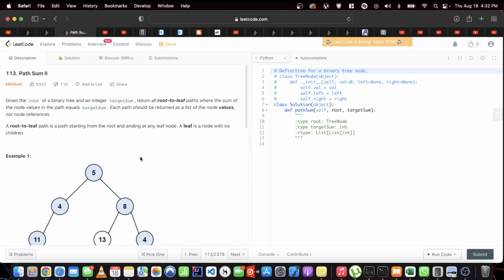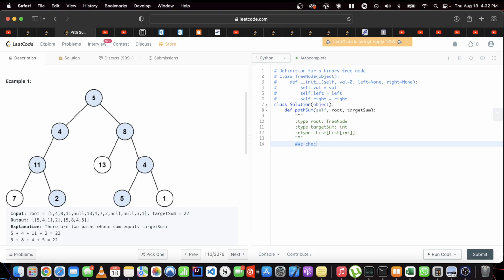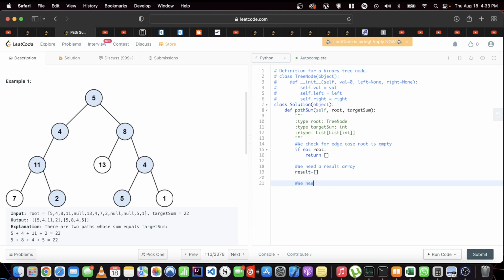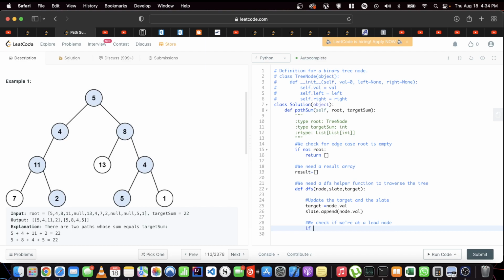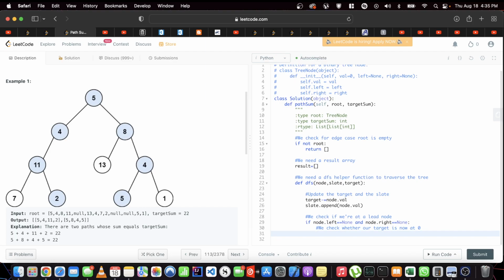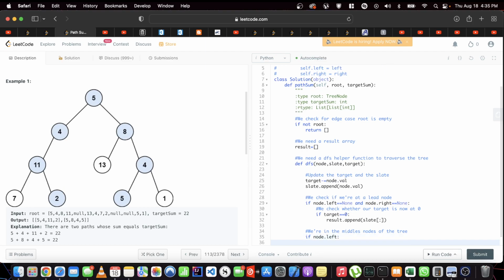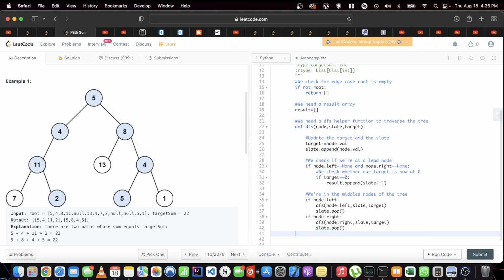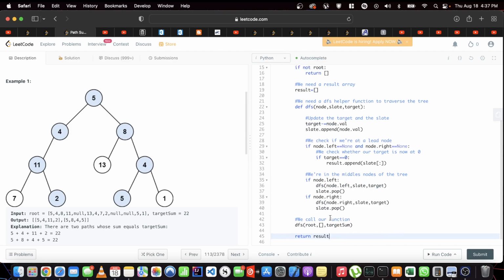LC 113 Path Sum II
Solution to popular problem at Amazon, Bloomberg, Facebook, Google and Apple